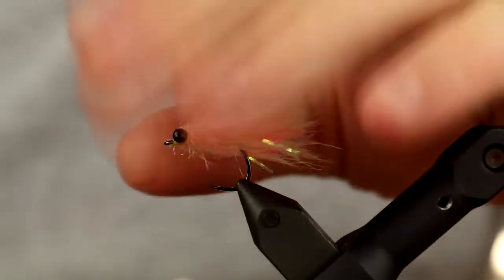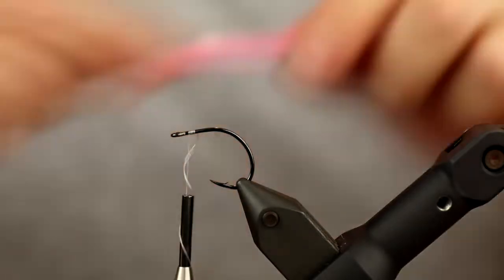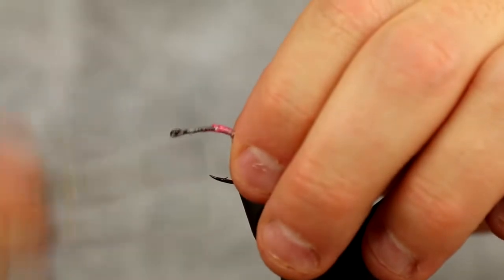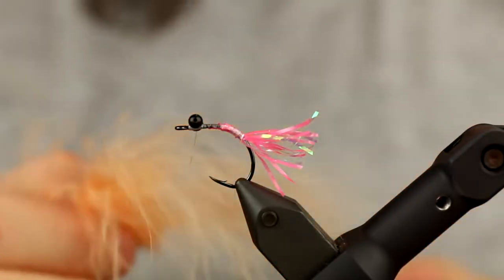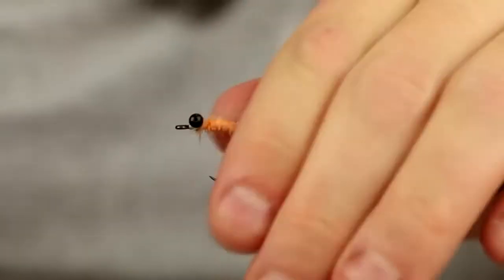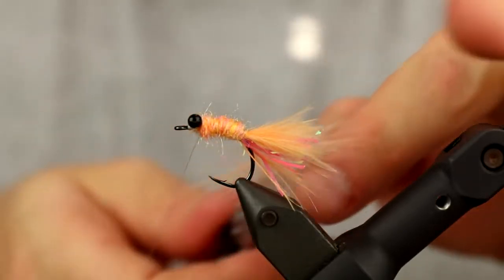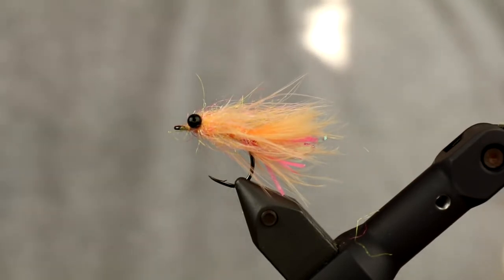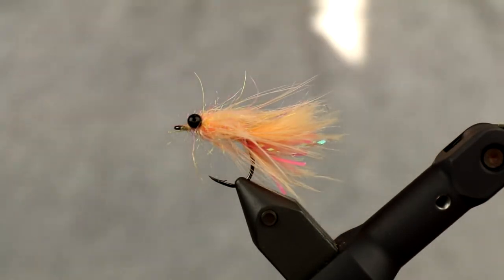Hedron Flytying: Kombardo